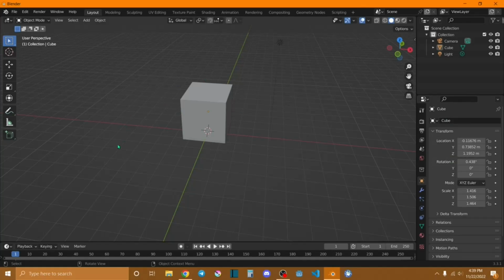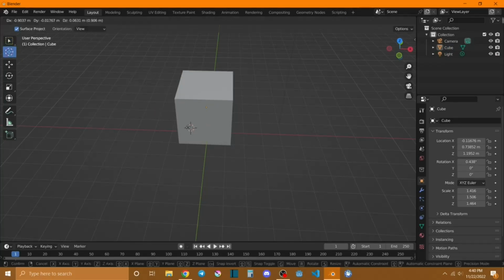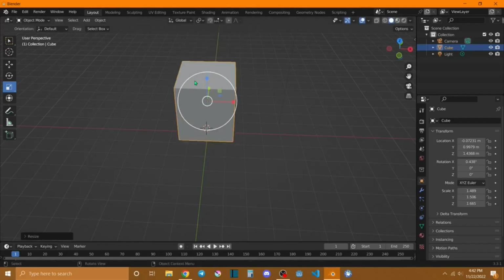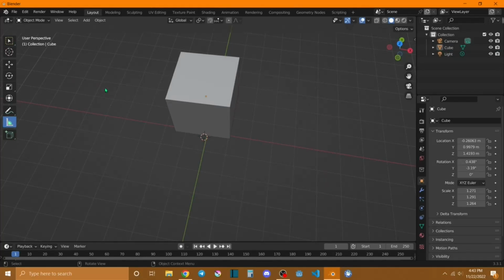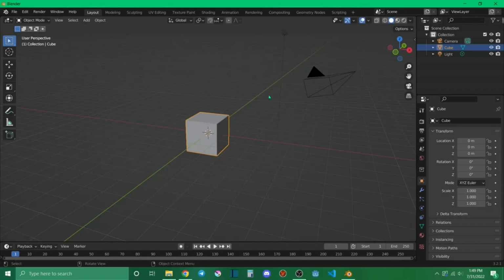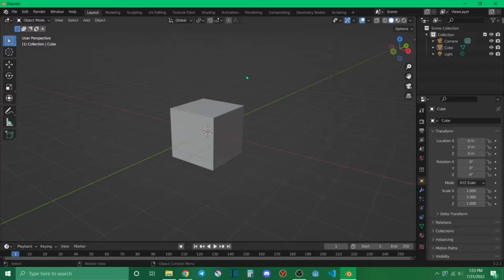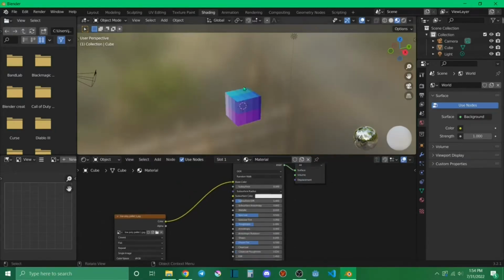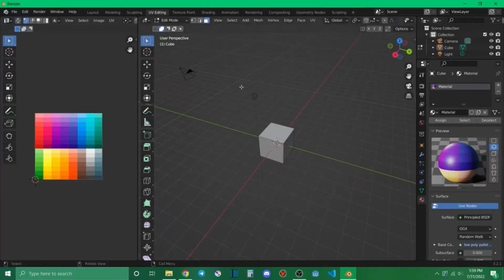Learn Blender Fast — Full Beginner Guide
In this video, I show you how to use blender. This is only parts 1 - 3 and I will make more in the future.

0:00 Layout Menu
5:58 Render Camera
7:09 Add Color To Model

If you want to help me with watch time for my videos so I can be monetized please watch the playlists below.

If you want to buy my products use these links.

for helping support this type of content. Your viewership is appreciated.

Its a server where we all can chat and talk about cool topics.

Blender Beginner Tutorial Parts 1 Through 3